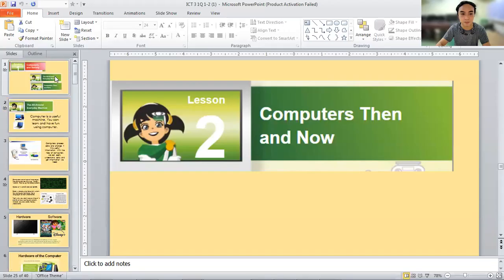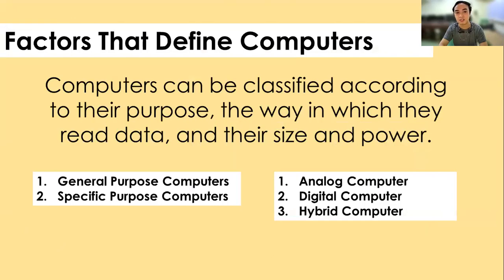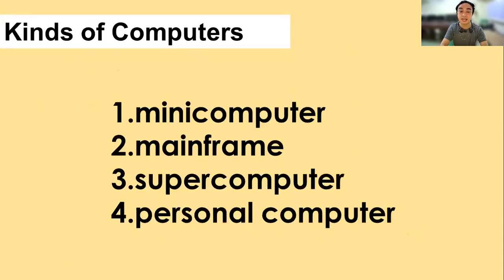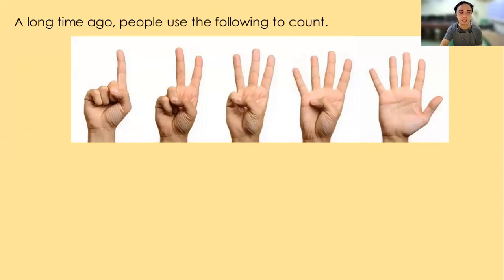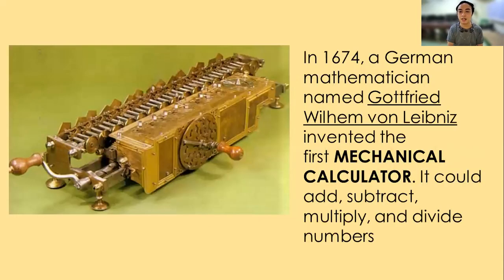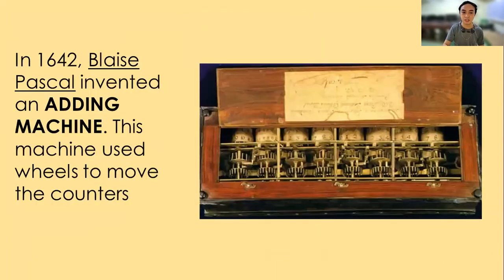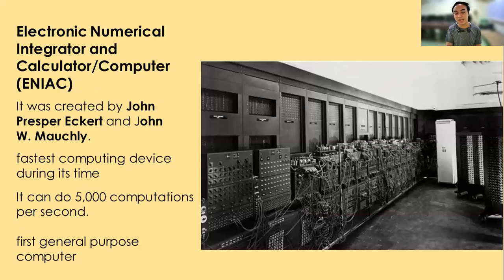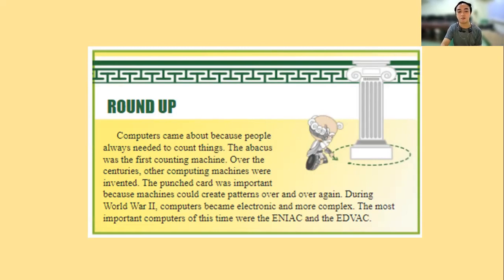COMPUTER 3| Recap: LESSON 1 & Discussion: LESSON 2